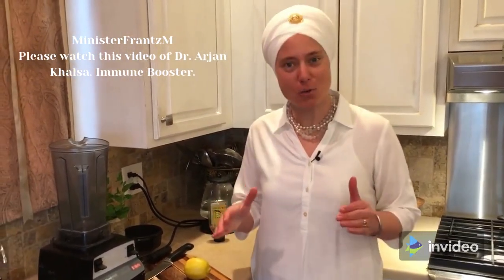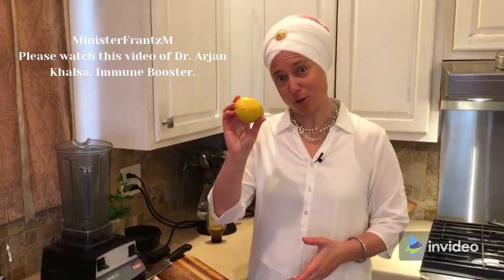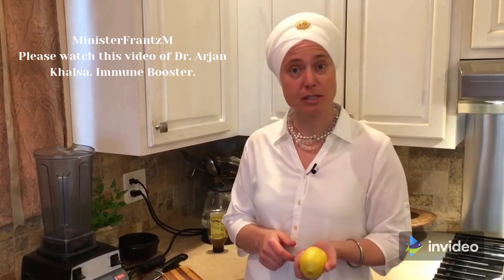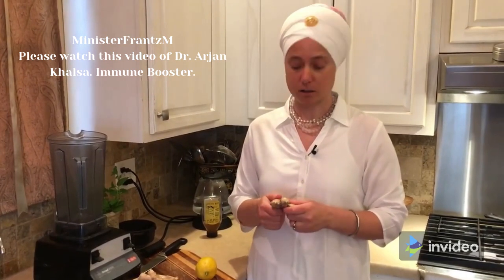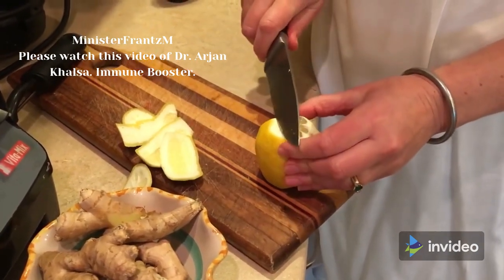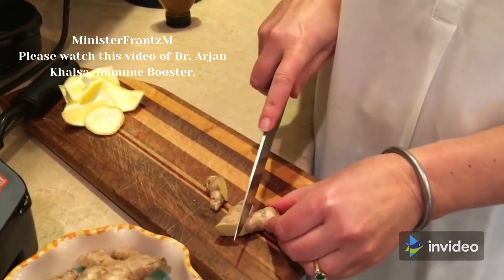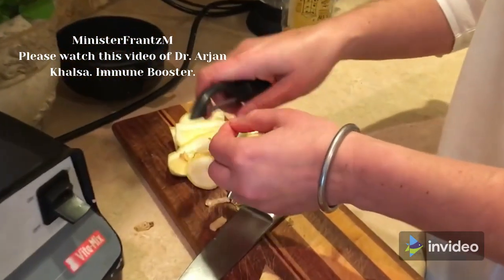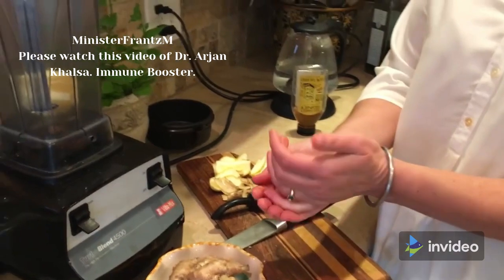Immune Booster: 2 Minute Lemon Ginger Tea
Homemade Lemon Ginger Tea

- 1 whole peeled lemon with seeds
- 30 ounces of hot water
- 1-2 tablespoons honey or alternative sweetener of choice
- 2-3 inches fresh, peeled ginger

Optional: for summer tea, 1/4 cup fresh mint leaves and 6-8 ice cubes

Blend in blender until smooth.  I use a Vitamix because it's super powerful, but there are lots of great ones out there now.  Use strainer to strain out the 'debris'